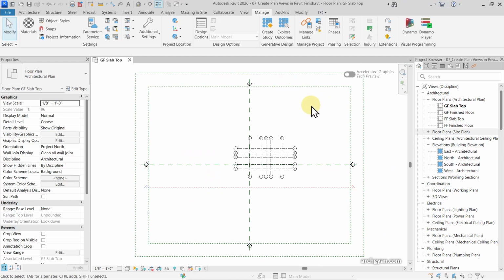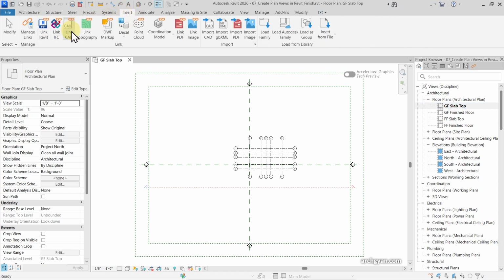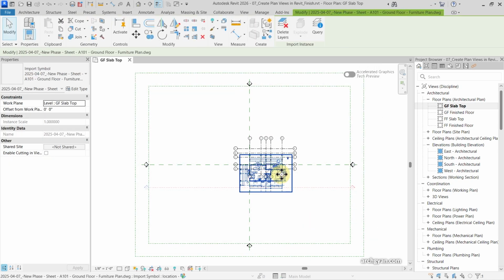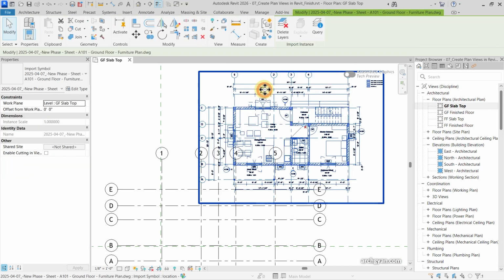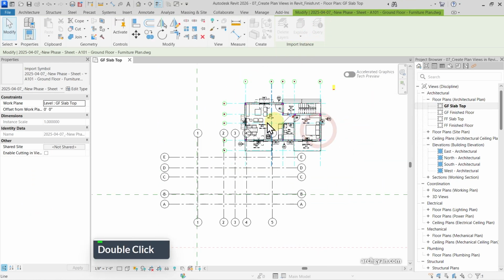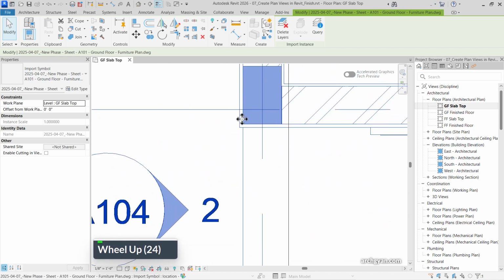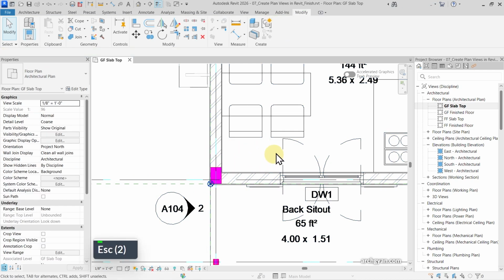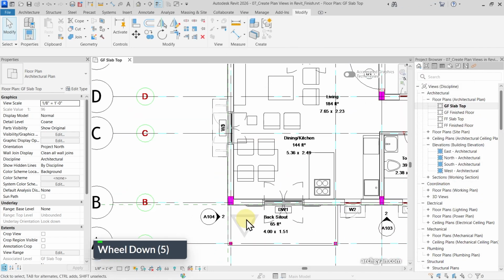Recap: Importing and Working with a 2D DWG File in Revit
In this video, we cover recap: importing and working with a 2d dwg file in Revit.

This workflow tutorial helps you work more efficiently in Revit.

⏱️ Timestamps:
0:00 Introduction